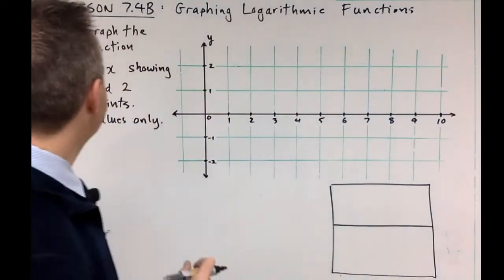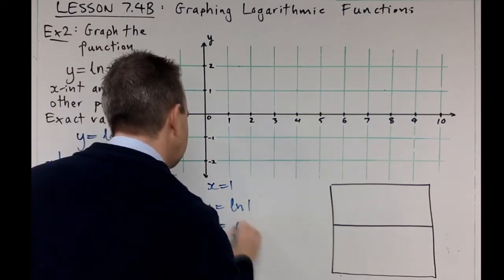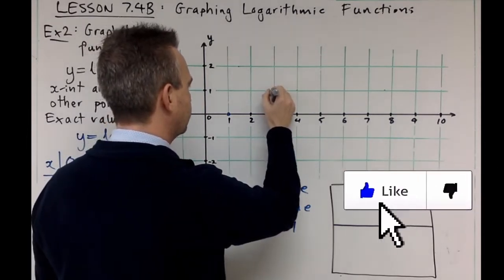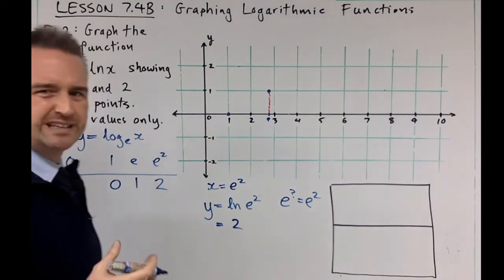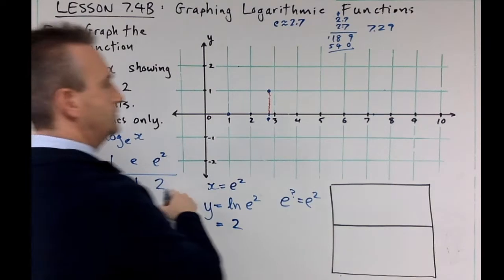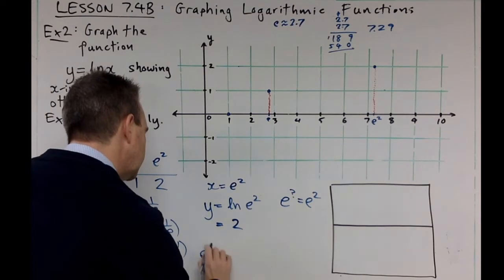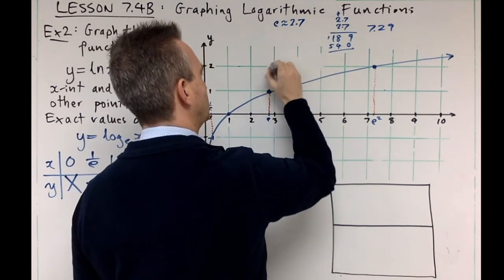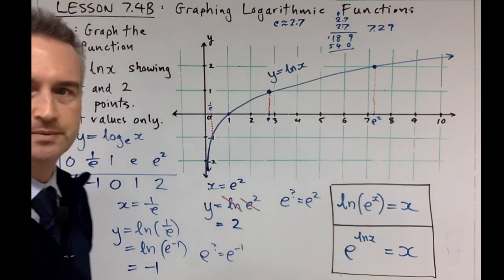Graphing the Natural Log Function y = ln x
Introduction to graphing the natural log function y = ln x